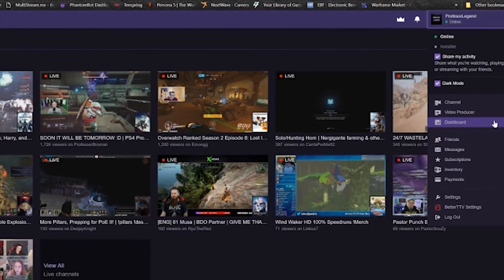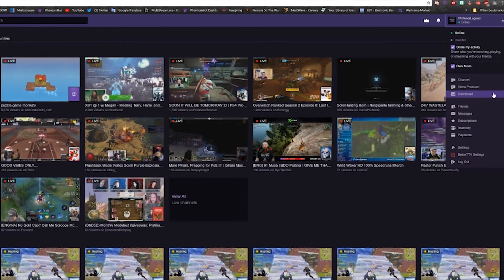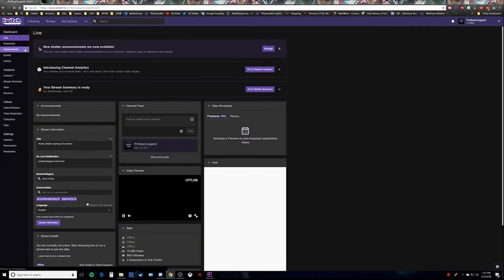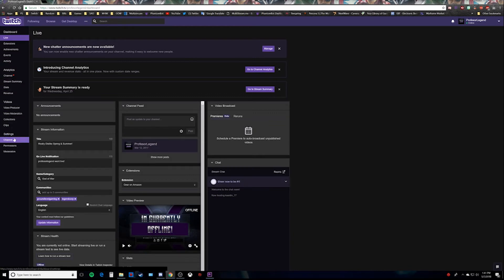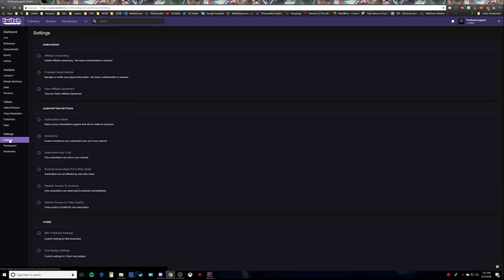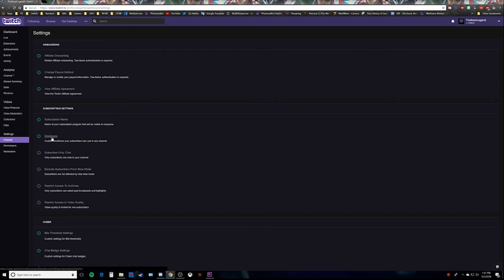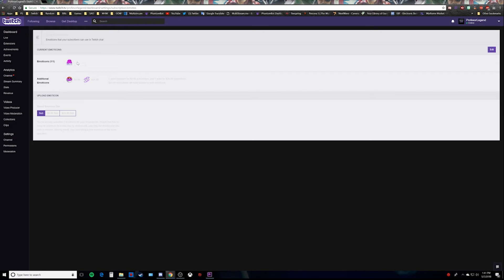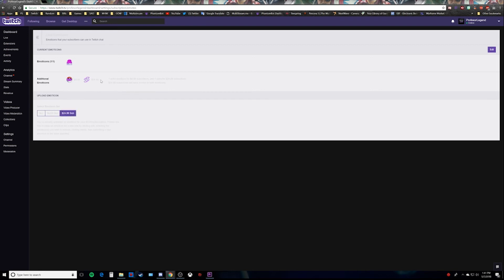How to submit Twitch Affiliate Emotes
I been asked countless time "How to submit Twitch Affiliate Emotes?". So, I made a quick video on How To!